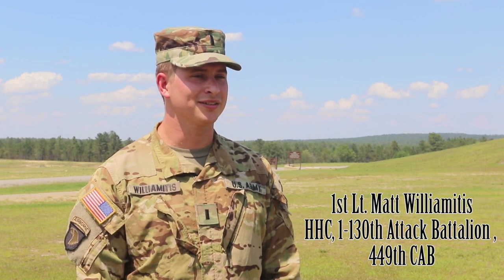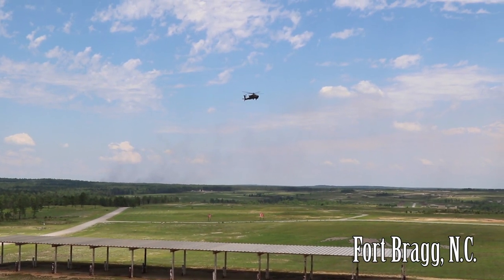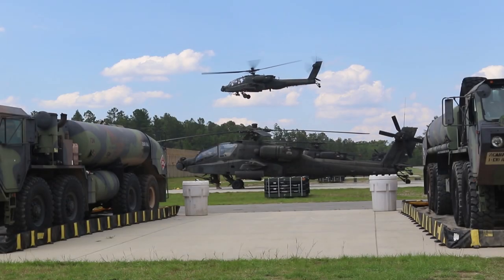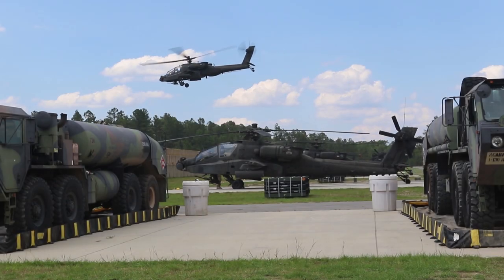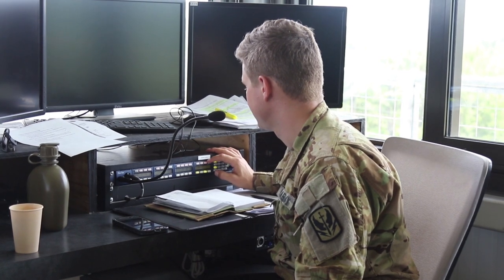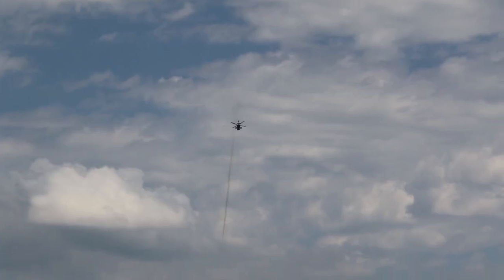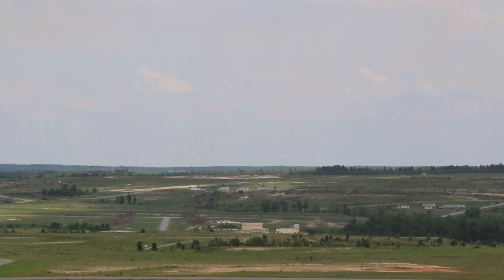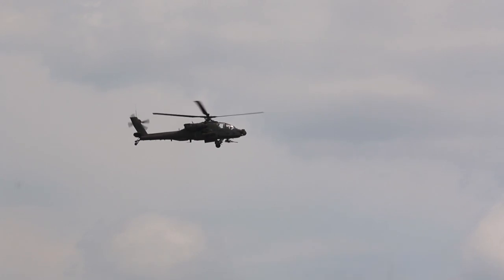1-130th Attack Battalion "Panthers" Conduct Annual Training 2021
1-130th Attack Battalion "Panthers" Conduct Annual Training 2021
NC, UNITED STATES
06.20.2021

The 1-130th Attack Battalion, 449th Combat Aviation Brigade conducts aerial gunnery qualifications during their annual training at Fort Bragg, N.C., June 9-16, 2021. The 1-130th AB Panthers returned home after qualifying twenty-two crews and completing a successful annual training.

Film Credits: Video by Spc. Hannah Tarkelly
449th Combat Aviation Brigade

North Carolina National Guard
National Guard
Army National Guard
NCNG
1-130th Attack Battalion
1-130th AB